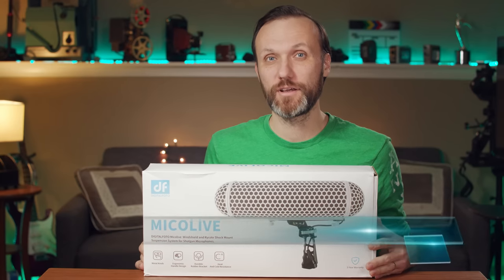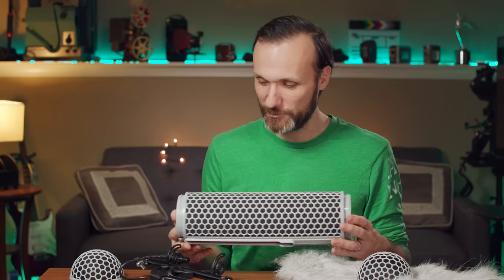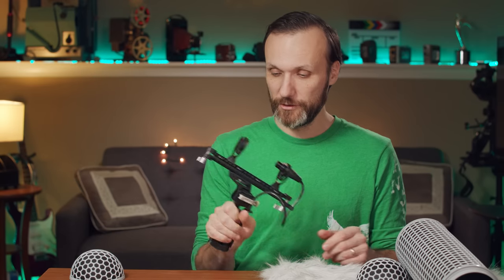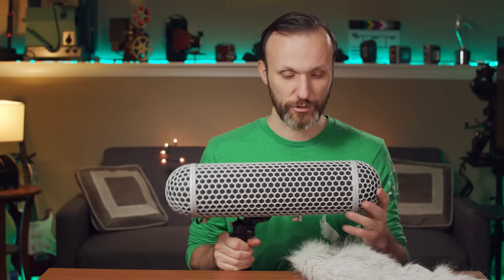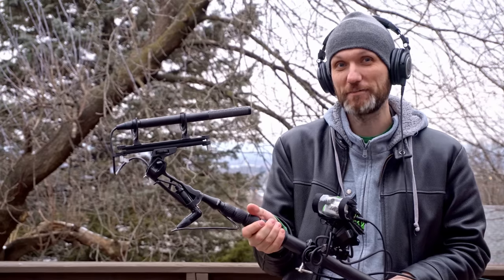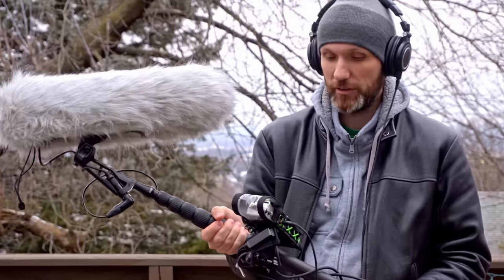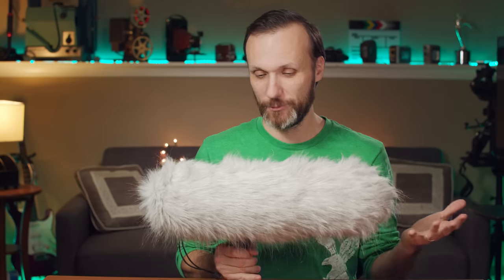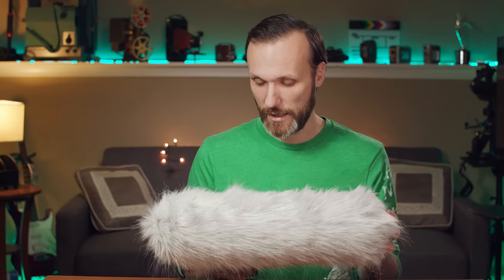Cheap Alternative to Rode Mic Windshield | DigitalFoto Micolive Mic Blimp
Review + comparison of this new mic shock-mount & windshield to my trusty old Rode mic windshield.
⬇️More INFO below⬇️

Amazon Germany
Amazon UK

Mount the recorder to the boom-pole using this